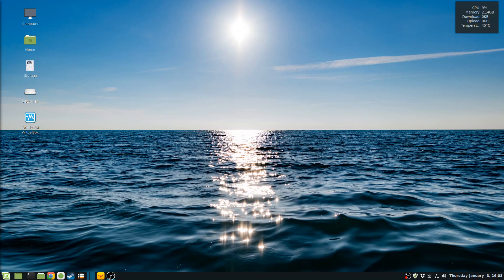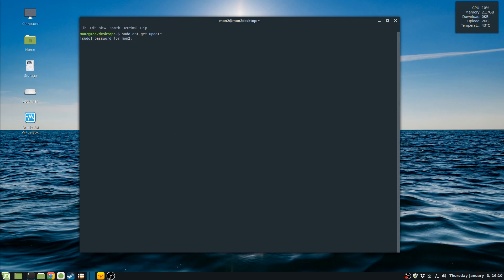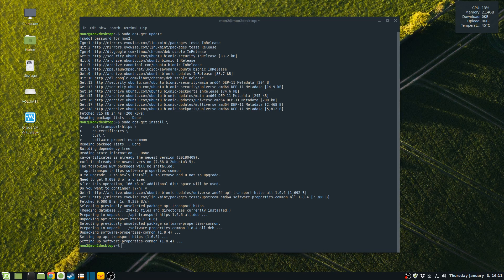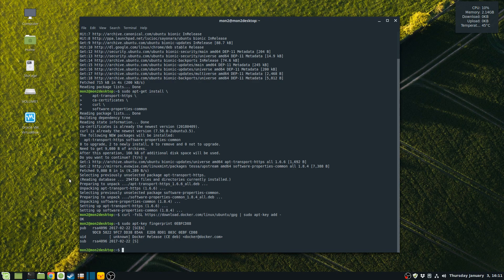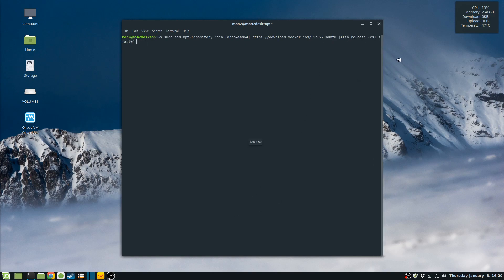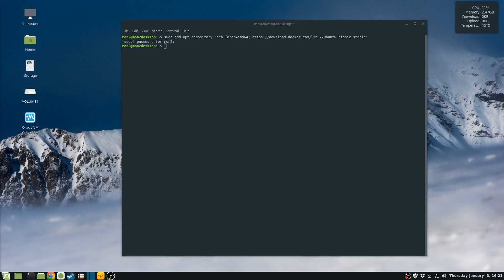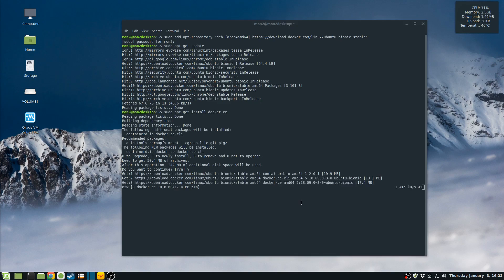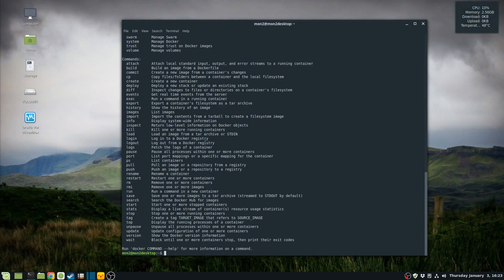Install Docker CE in 7 easy steps (Mint 19.1 or Ubuntu 18.04)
Install Docker CE in Linux Mint 19.1 or Ubuntu 18.04

1. Update the packages index

2. Install packages to allow apt to use repository over https
$ sudo apt-get install \
    apt-transport-https \
    ca-certificates \
    curl \
    software-properties-common

3. Add docker GPG key

4. Add key fingerprint
$ sudo apt-key fingerprint 0EBFCD88

5. add the repository for Ubuntu 18.04 or Mint 19.1
$ sudo add-apt-repository "deb [arch=amd64] bionic stable"

6. Update index

7. Install docker
$ sudo apt-get install docker-ce